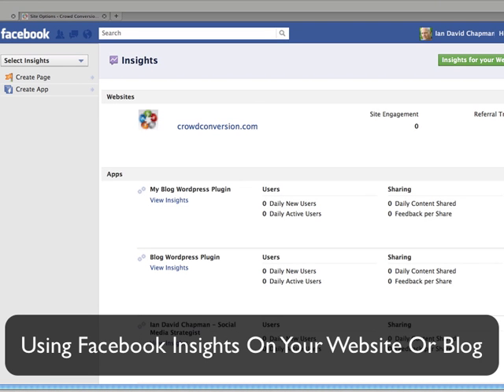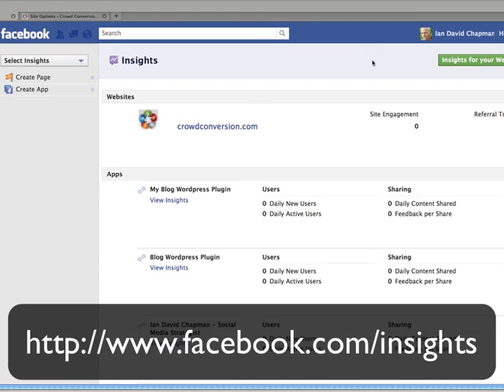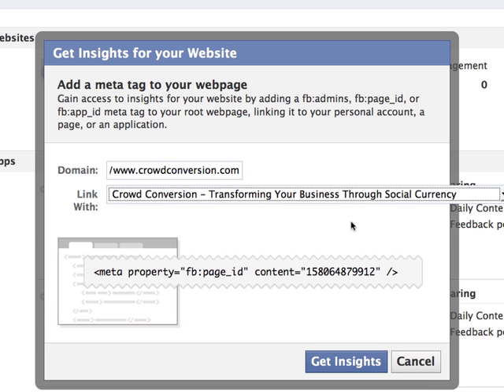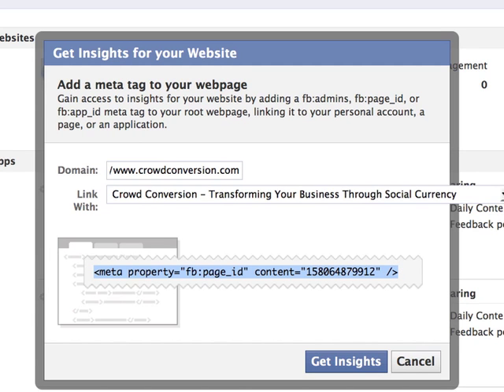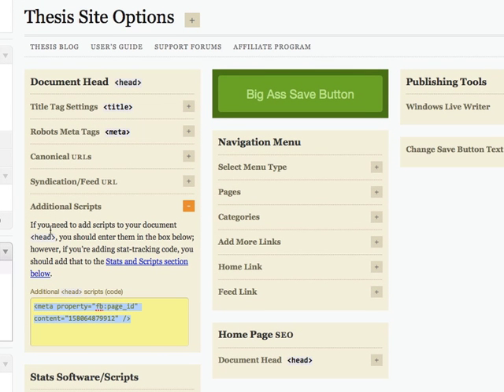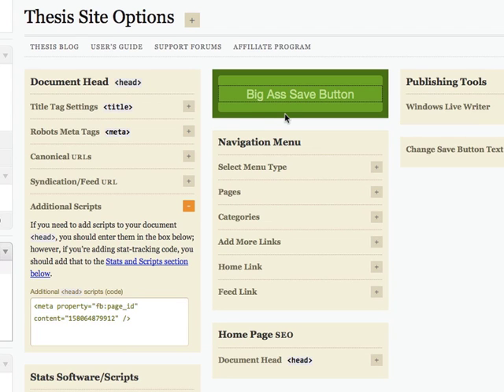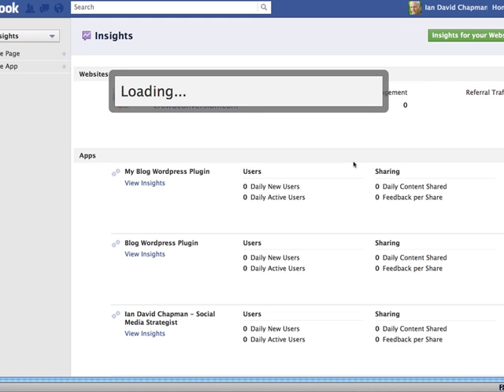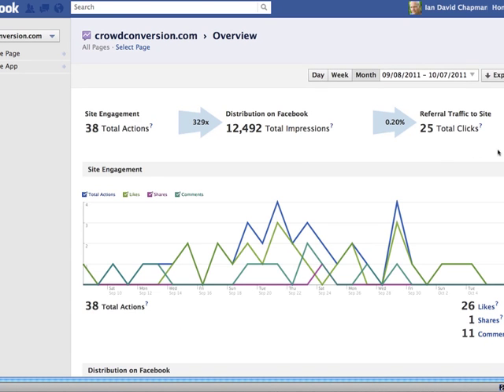How To Install Facebook Insights On Your Website Or Blog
Are you using FB Insights On Your Site ?

Most people trying their luck with online marketing find themselves asking

"Why did that happen, what did I post that worked (or didn't work), how many likes did it generate?

Most people use Facebook Insights to monitor the success of a Fan Page, but,

Few people know that you can use Facebook Insights on your blog and your website's landing pages, so you can:

Stop Guessing And Start Marketing With Precision

Facebook insights will give you almost "psychic insight" into the age range of your sites visitors, male to female ratio,  and which country they are from.

"Facebook Insights"  will give you the ability to track:

How many people are liking your posts.

The extra exposure that each like gives you on Facebook.

How many people are clicking on the links to your site, that have been shared on Facebook.

Which times of day are getting you the most amount of viral traffic.
Which type of posts your readers are responding to.

In combination with your Google analytics this gives you a powerful weapon in your marketing arsenal.

The only question is now are you going to use it.